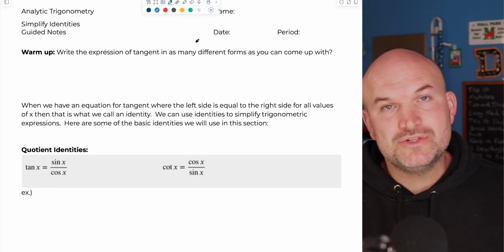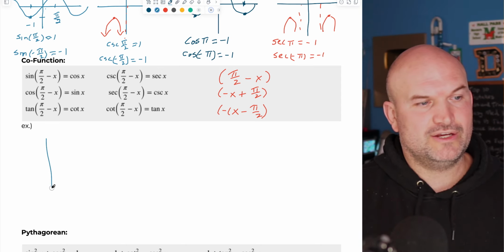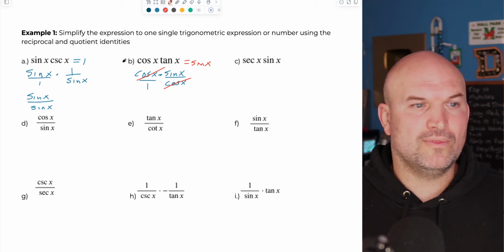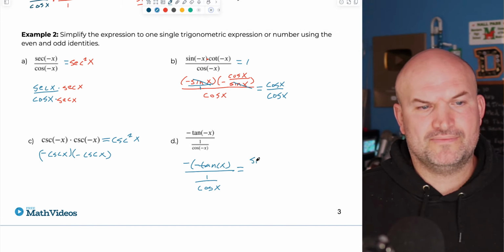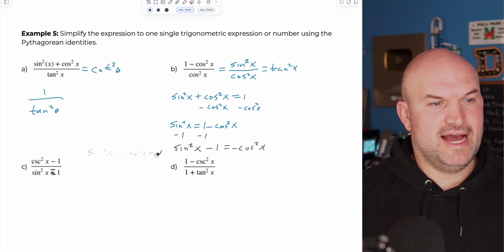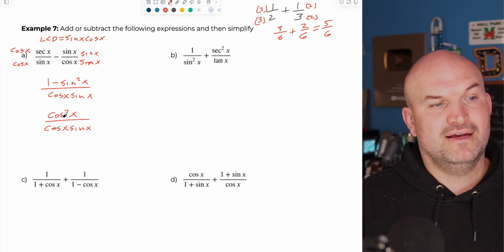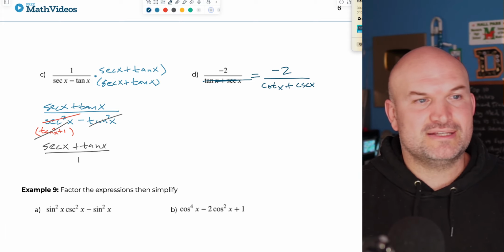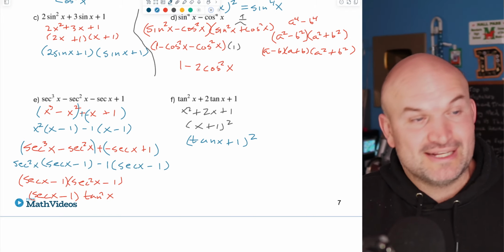Masterclass: Simplify Trig Identities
Looking to learn all about Trigonometric Identities? This full lesson will give full leson on what are trigonometric identities and how to simplify them. Download the document and work through it on your own or work through it with me.

📂 Download worksheet here -
⭐️ Practice Basic Trigonometric Identities -
✅ Pre-Calculus Full Lessons -
🚀 Full Pre-Calculus Simplified Course -